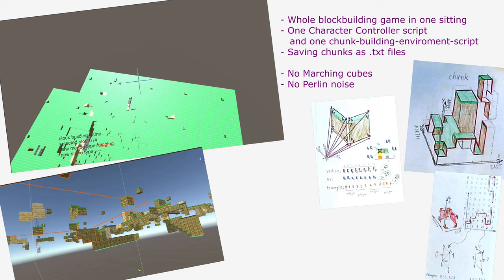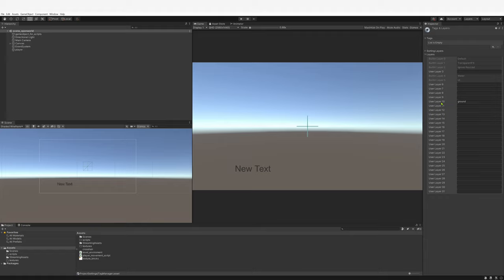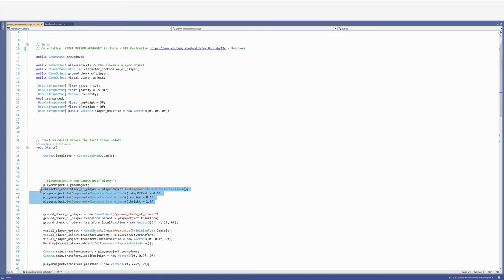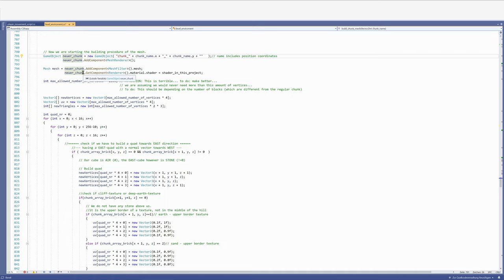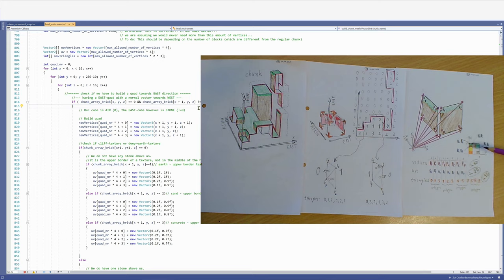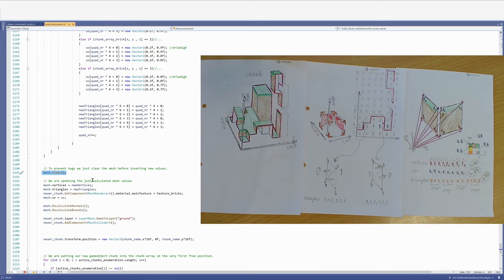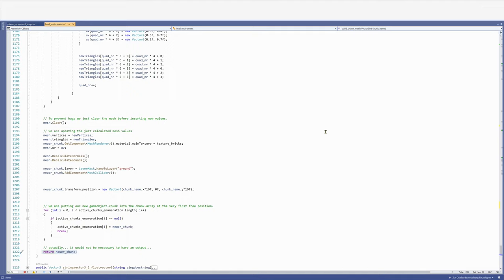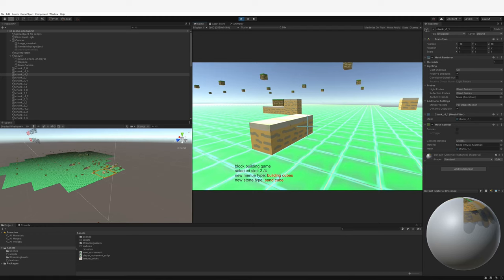blockbuilding game in one sitting (tutorial/devlog)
I explain how I created a prototype of a blockbuilding game from scratch within one sitting. It consists only of two files (the "player-script" and the "chunk-update-script"). Not mentioned are Perlin noise and Marching cubes. It however explains how to create chunks, modify those and save and load them as txt files in the StreamingAssets-folder.
I am sure there do exist (more) professional approaches, however I still wanted to share this. Feel free to give suggestions on how to improve such an approach.
References:
Brackeys: